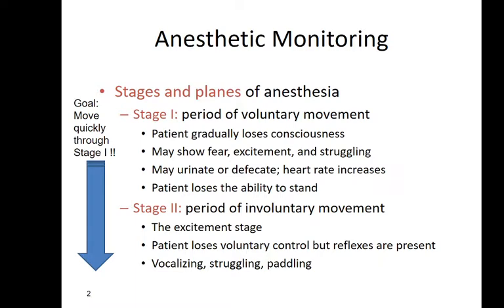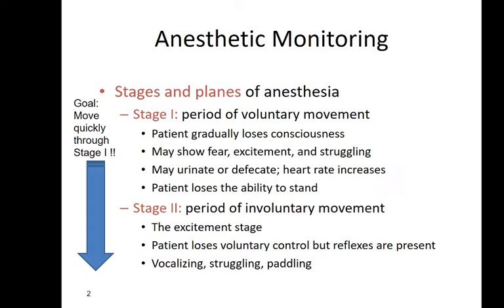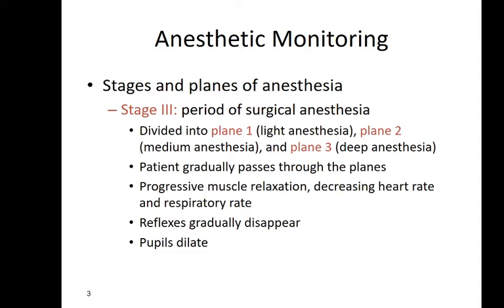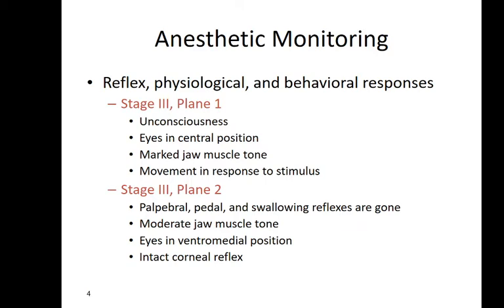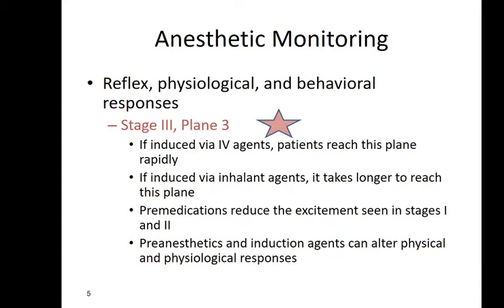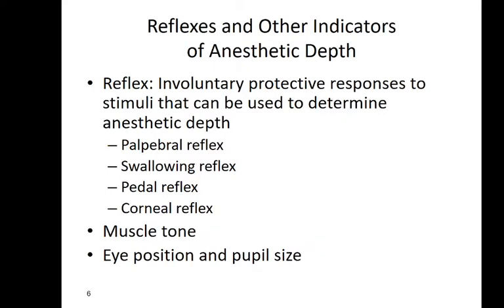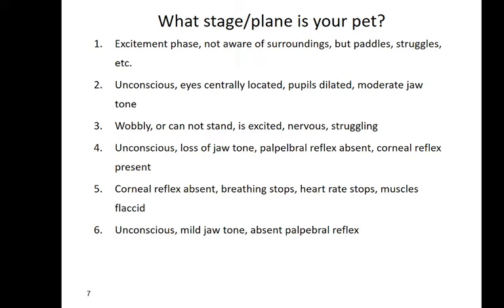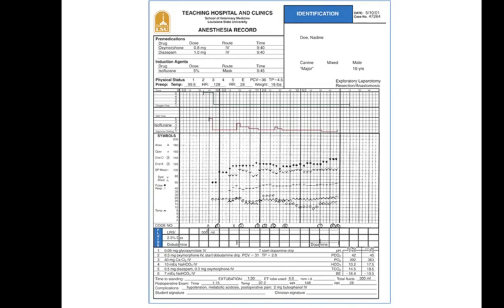Stages and Planes of Anesthesia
Quick review of Stages and Planes of Anesthesia - KNOW THESE!